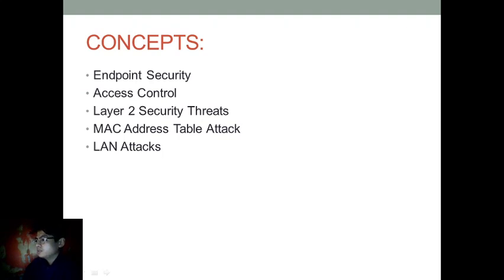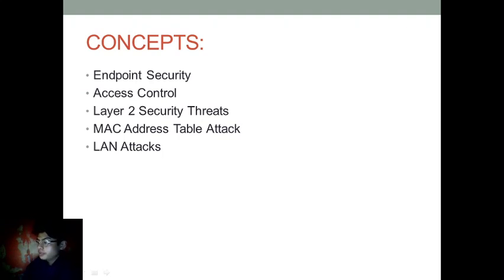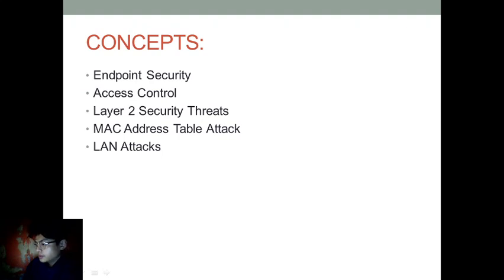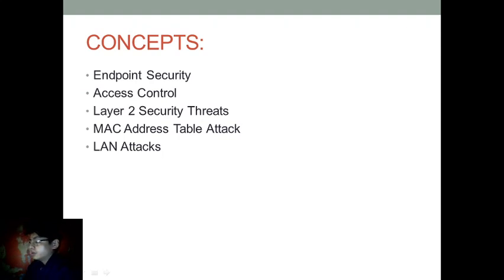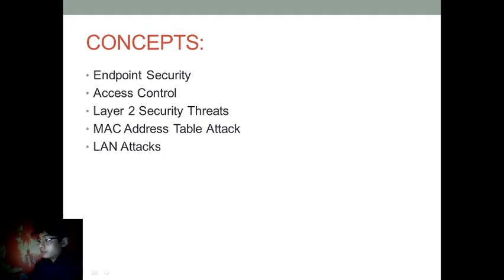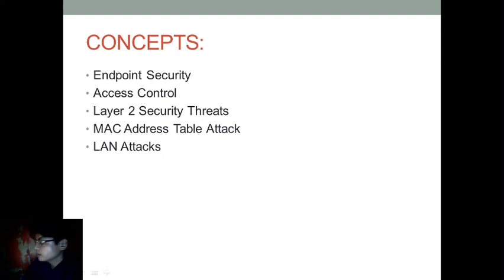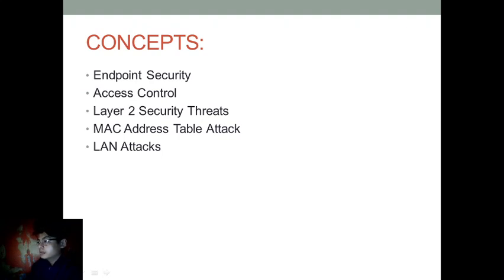SRWE - CHAPTER 10 SUMMARY